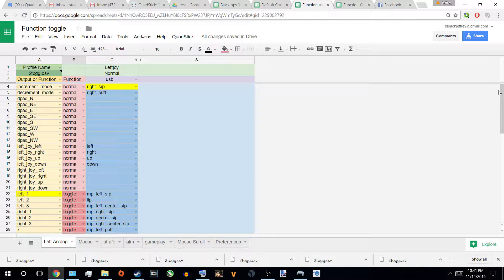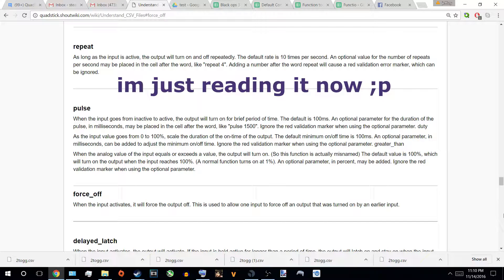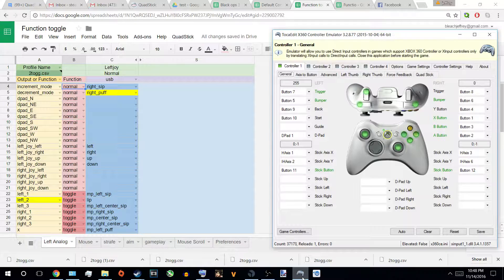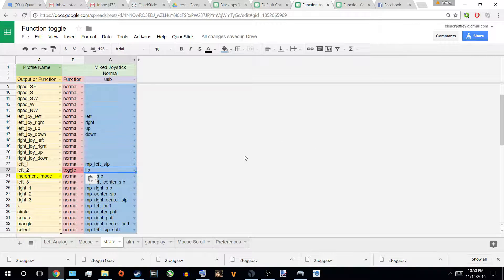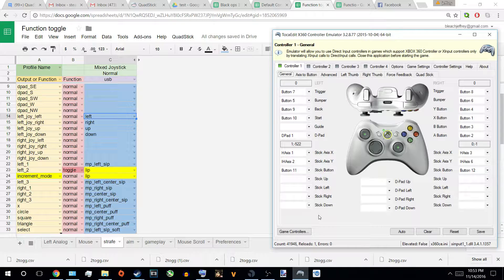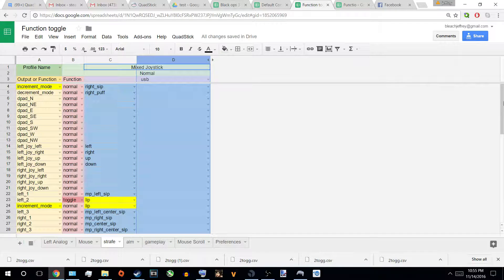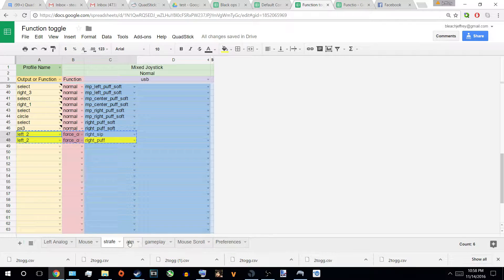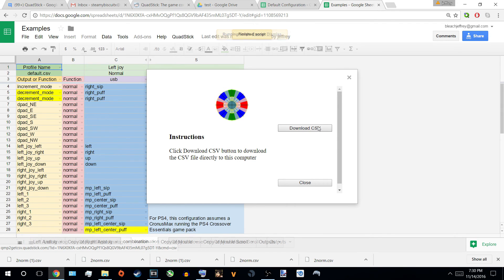Quadstick Toggle Function #2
I should've used batman Arkham Knight as an example my bad :/